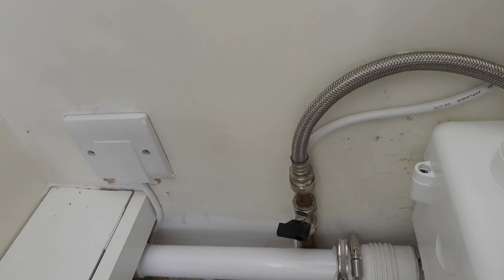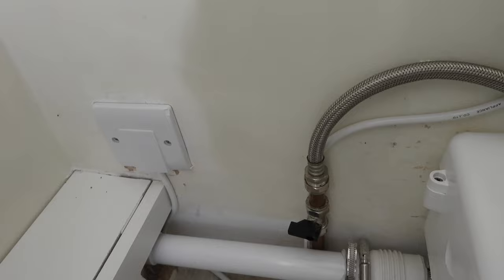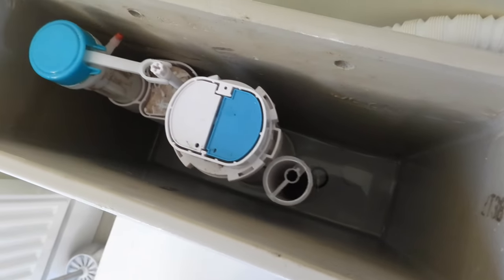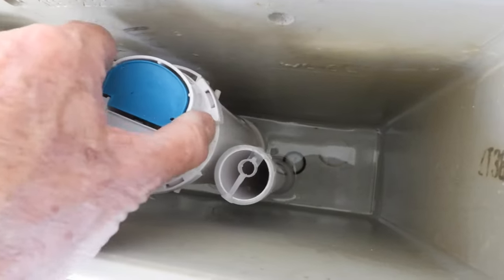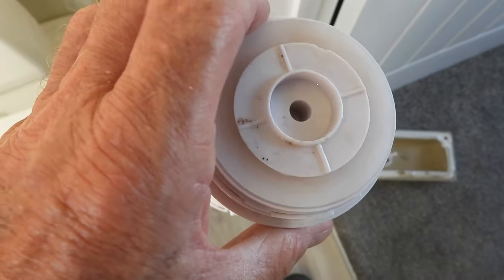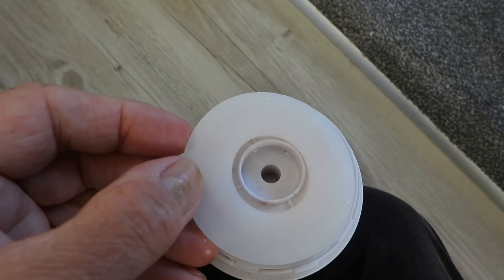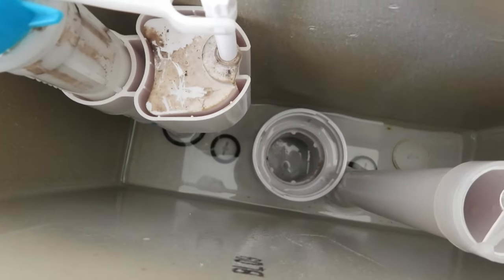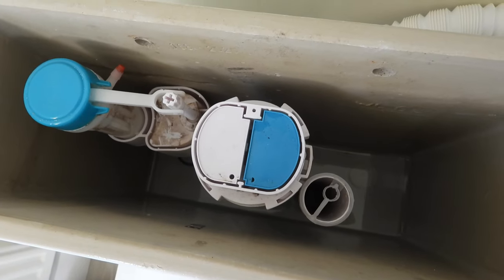How to fix water leaking into the pan?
Check yours now. Here is the easy fix if you have a push button cistern. No tools required.